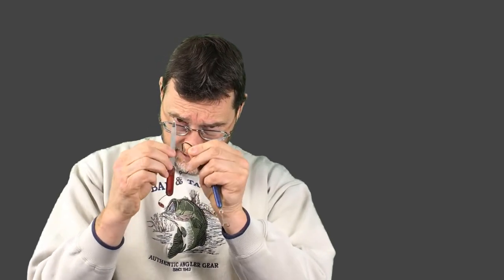How to Sharpen Hooks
In this video I describe how to check to see if your hooks are sharp, why this is so important and share a simple method for making your hooks razor sharp.

About Fishden365: This channel was created by Den Haring and is all about the art and science of fishing, especially bass fishing. New content and videos will be added weekly. This channel is meant to be educational and fun. Certified Bassified!! Family and friends will be included in upcoming videos.